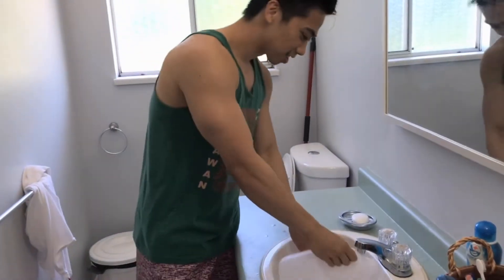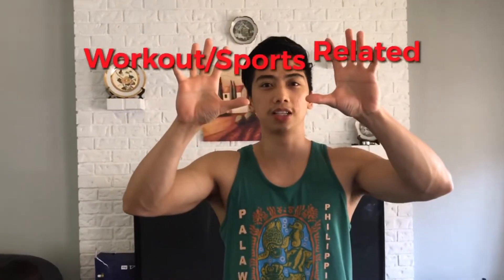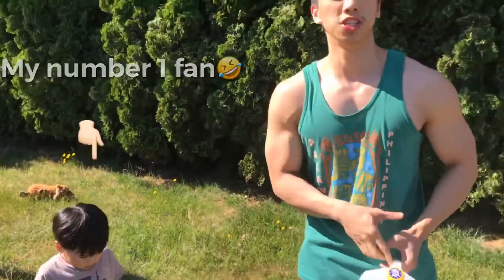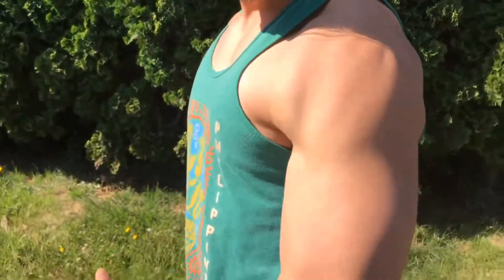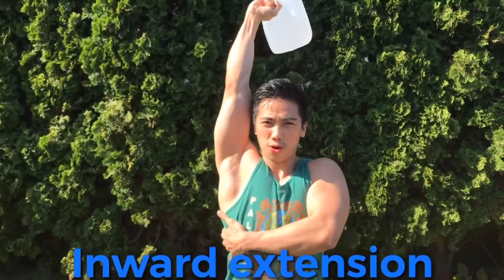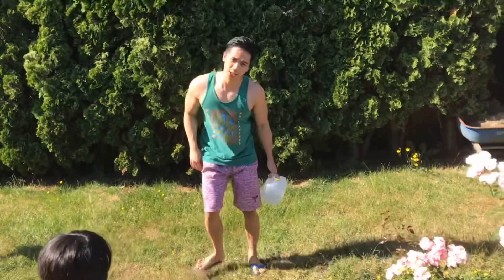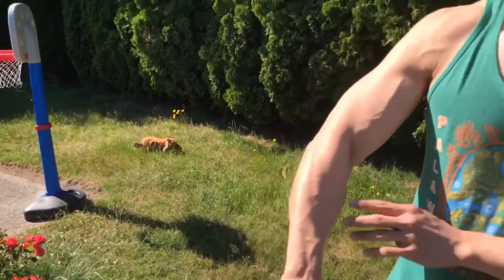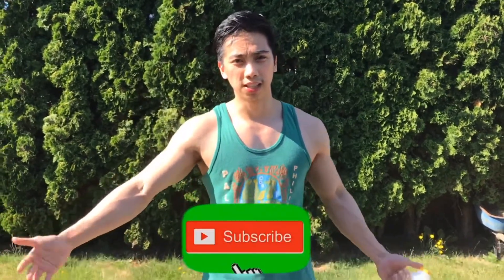Workout|Arms at home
Hello guys! It’s time for our workout tutorial in the comfort of your home! Go check it out! Just one exercise each and do 2 sets. Guarantee it is very easy! Everyone can do it. Dadbod,fitbod and notdad🤣✌🏻.
Thank you! Please subs and like for more videos like this.